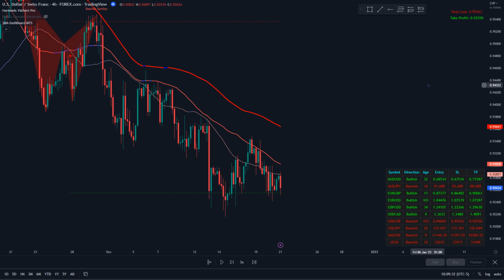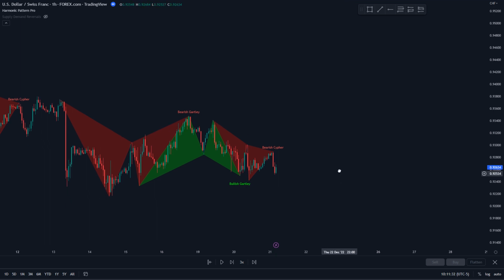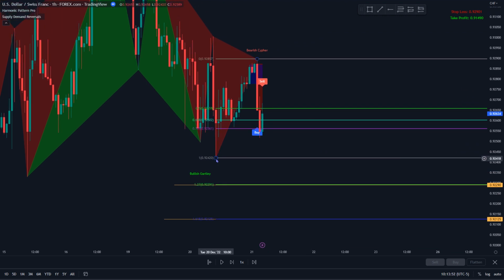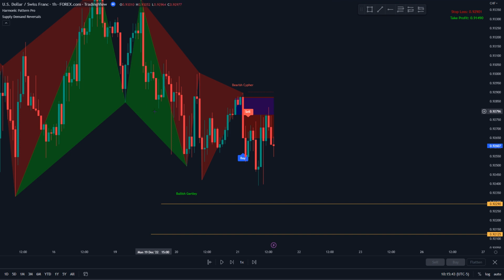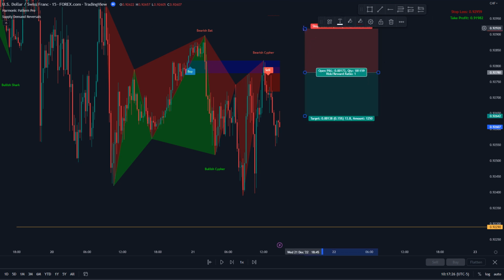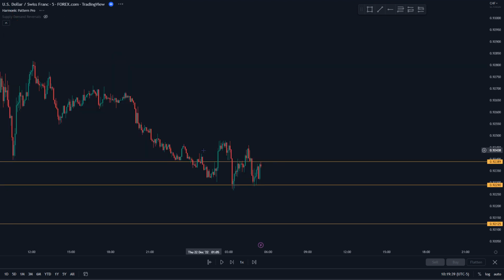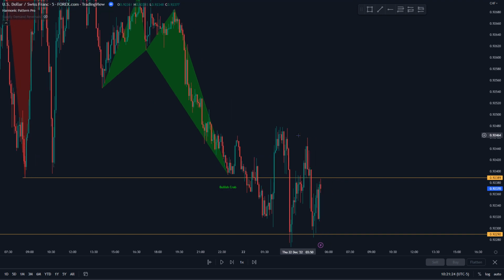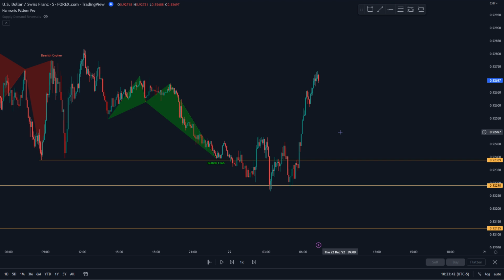Discover How Harmonic Pattern and Supply Demand Reversals Indicator Helped Us Find a Bearish Move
😣 Feeling stuck in your trading journey?
Don't lose hope! We're here to help you get back on track and take your trading game to the next level 🚀. Our FREE Tradingview video guides are the perfect place to start!!!
Our three powerful indicators work seamlessly together to generate accurate buy and sell signals that arrive before the market moves. That's right - we've cracked the code and are eager to share our insights with you. With our indicators and other confirmations, you can finally say goodbye to uncertainty and hello to profits.

🎥📲 In our latest video, we dive into a recent USD/CHF move down and show you how our Harmonic Pattern and Supply Demand Reversals indicator helped us find the bearish move before it unfolded. Trust us, the Supply Demand Reversals indicator is a game-changer when it comes to pinpointing where prices will turn around. And when you use it with our 3MA and Harmonic Pattern Pro for extra confirmation, you'll be unstoppable.
So, what are you waiting for? Join us on this journey and discover the keys to unlocking your trading potential.

fx